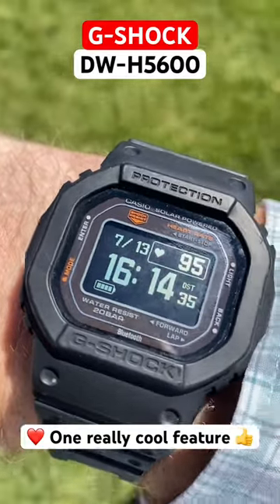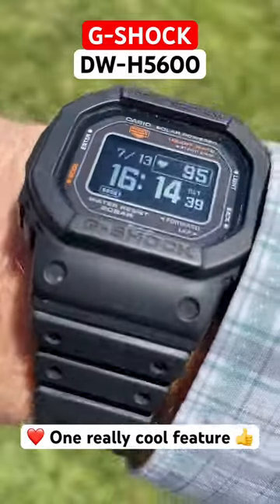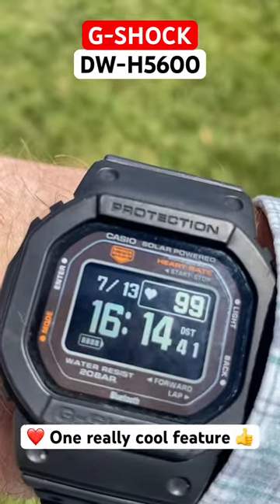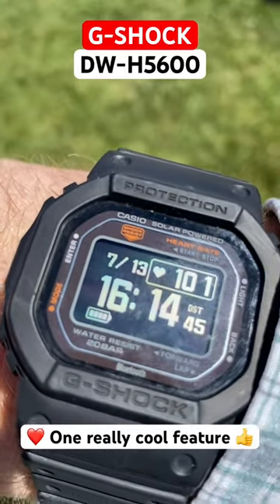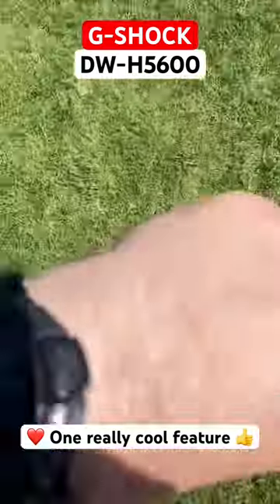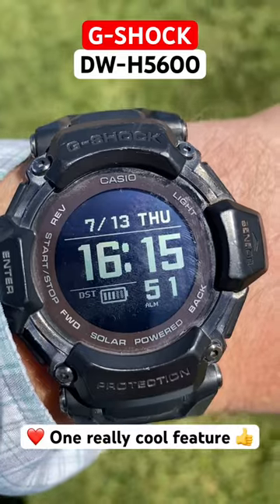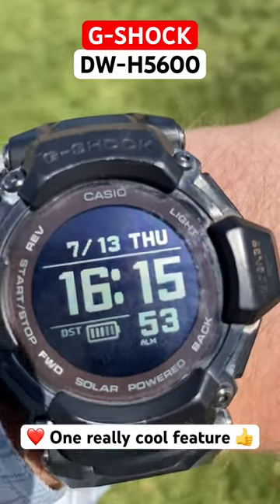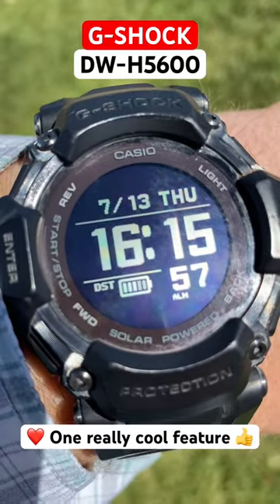☝🏻 ONE really cool feature on the DW-H5600 🤩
By selecting watch face 2 in the settings menu, you can see your heart rate from the main time screen.